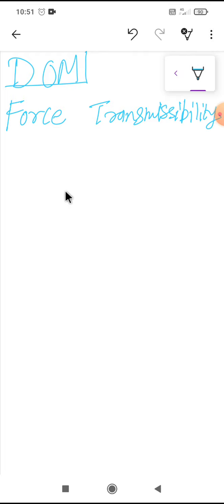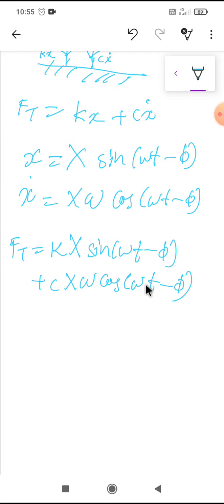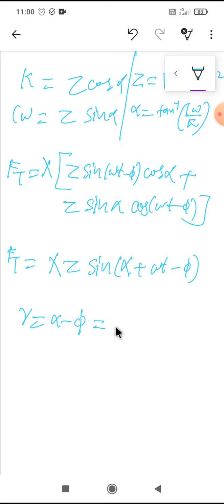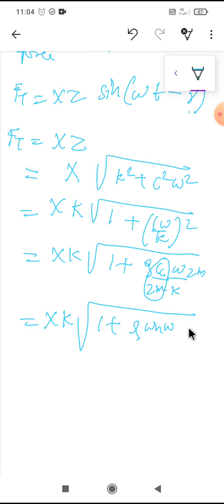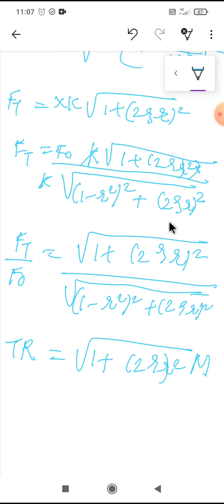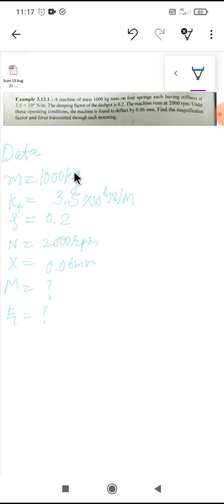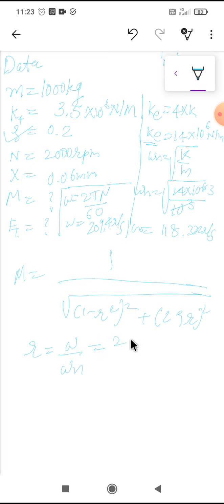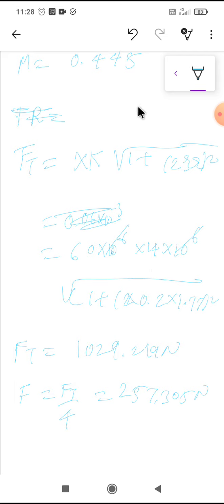Force Transmissibility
Dynamics of Machinery (DOM)